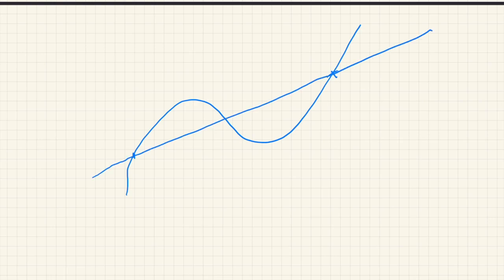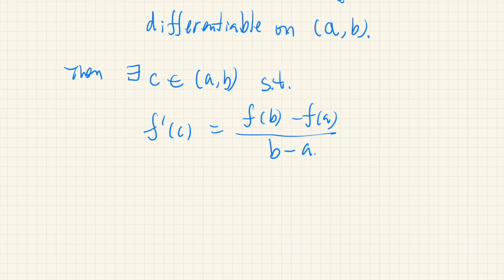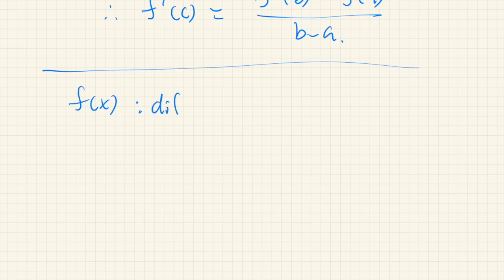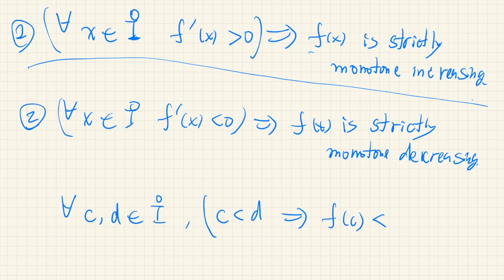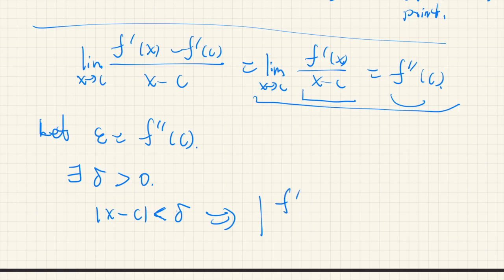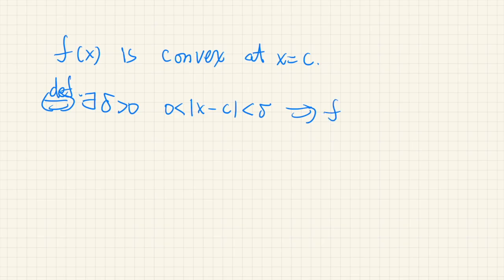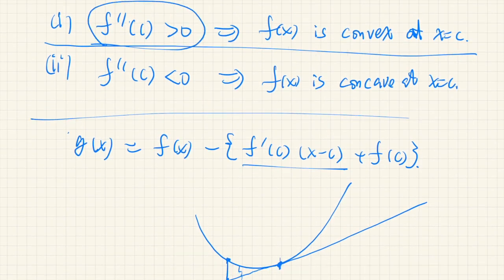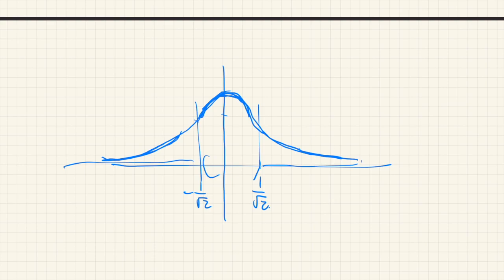Mean Value Theorem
The mean value theorem (MVT) says that, for a given arc connecting two points of a function, there is at least one point at which the slope of the tangent line is equal to the slope of the arc. This theorem has many implications and applications.